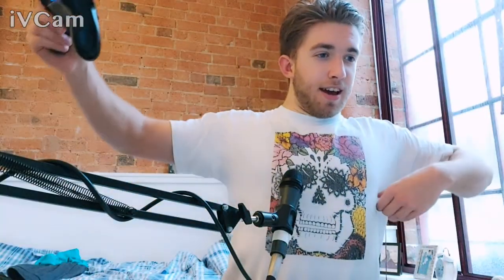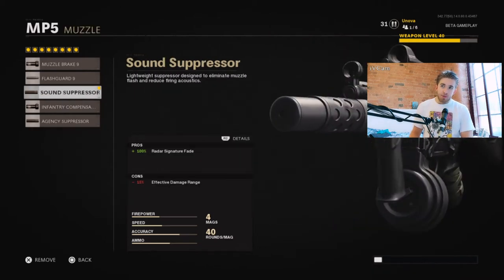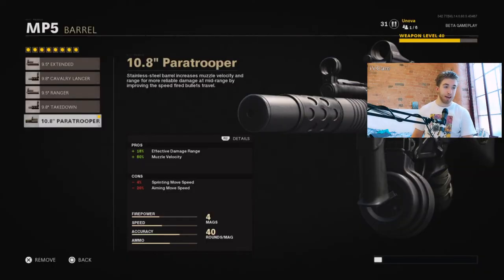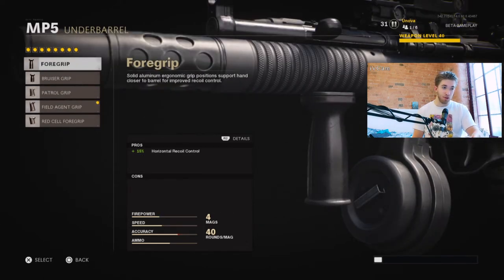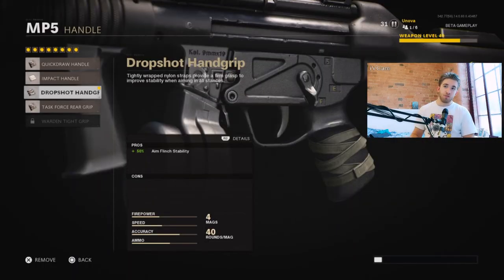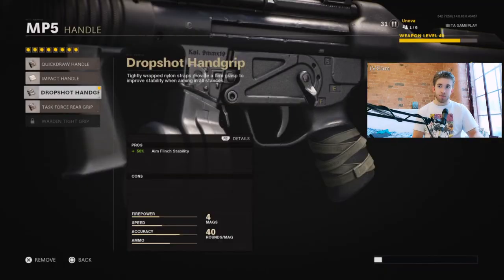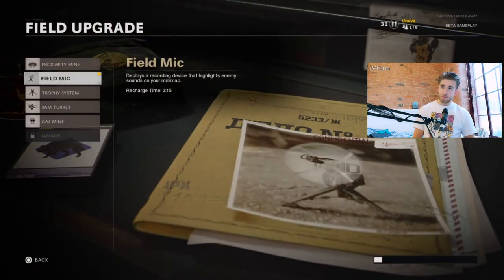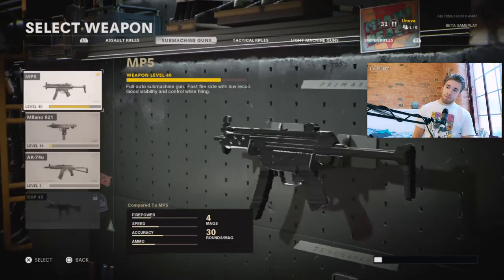ANTI-SWEAT CLASS SETUP for COLD WAR! (MP5 Best Class Setup/Loadout).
Good evening friends. Are you tired of the sweaty lobbies in Cold War due to the Skill Based Matchmaking (SBMM)? Me too. Here I have constructed the best class setup for you to use against the sweaty tryhards (like myself). It's an amazing MP5 loadout and you should all give it a try. This is an anti-meta class that will be fantastic for all.
Feast your eyes.

Cheers.

I stream regularly on Twitch, come and hang out!